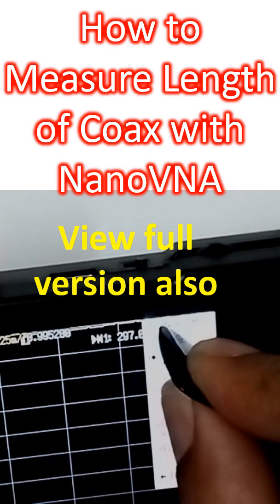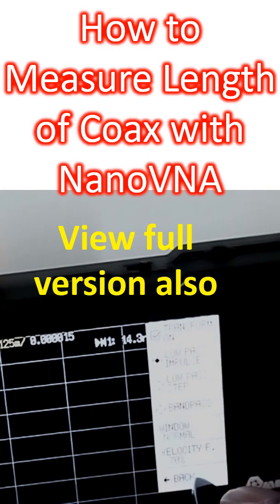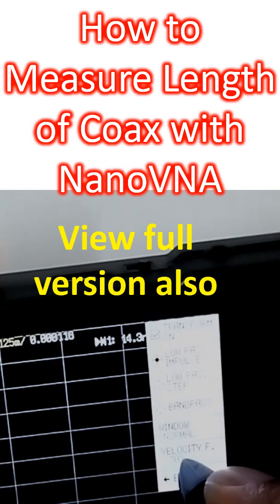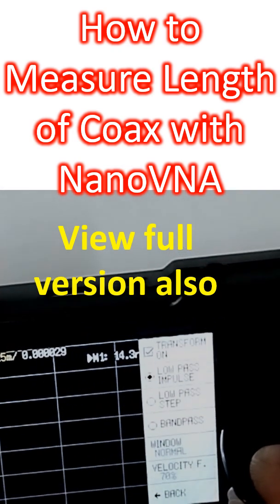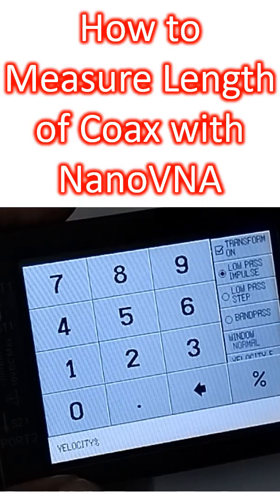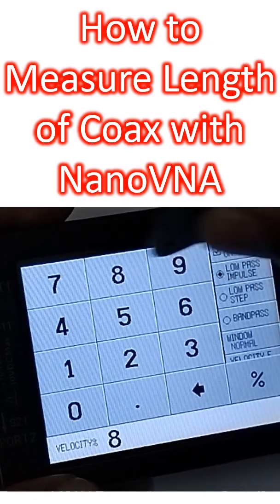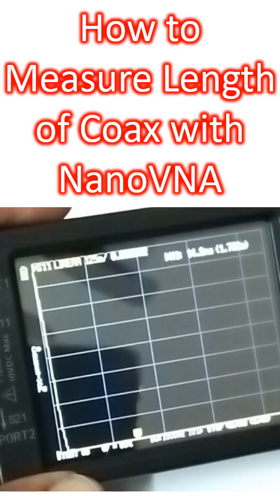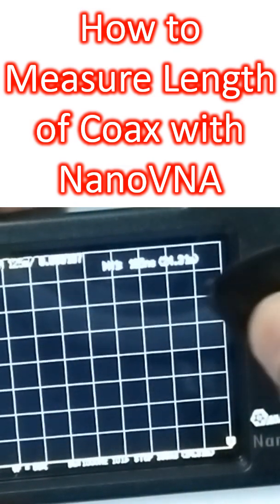How to measure length of coax with NanoVNA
Coax length is measured using the transform function and the S11 port of the NanoVNA. What we get is either the length of the cable or the distance to the first fault in the cable. Velocity factor of the cable has to be known to calculate the stop frequency to be set in the stimulus menu of the NanoVNA. Stop Frequency (MHz) = [5850/Maximum expected distance (m)] * Velocity Factor